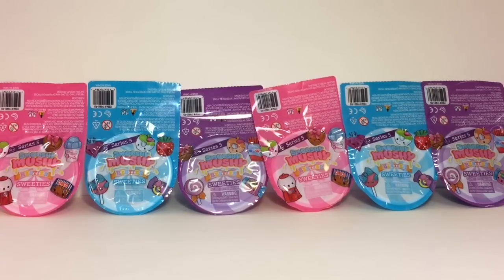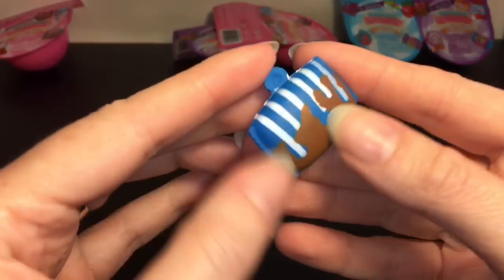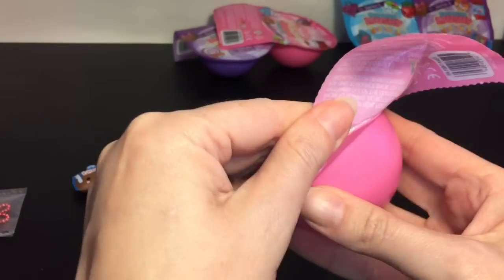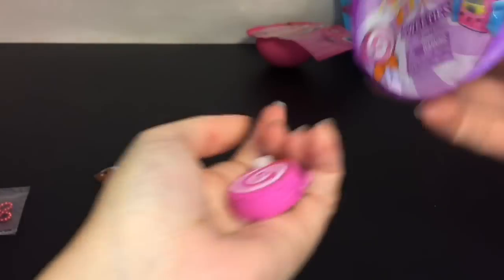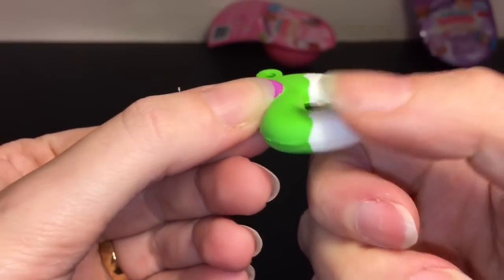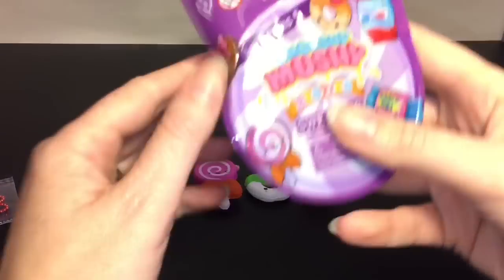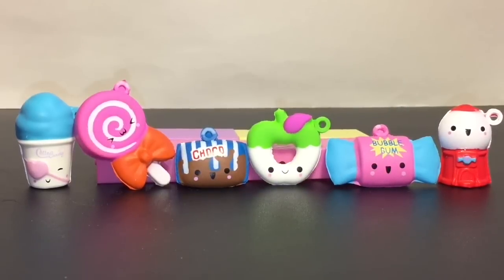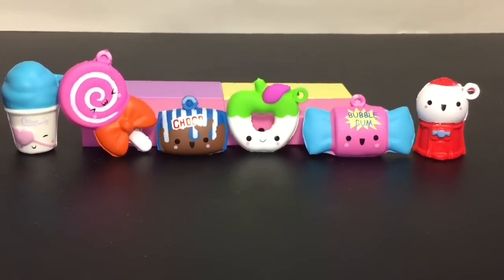Smooshy Mushy Series 5 Besties Sweeties Mini Squishies Blind Bags Opening & Review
Today I'm opening Smooshy Mushy Besties Blind Bags from Series 5